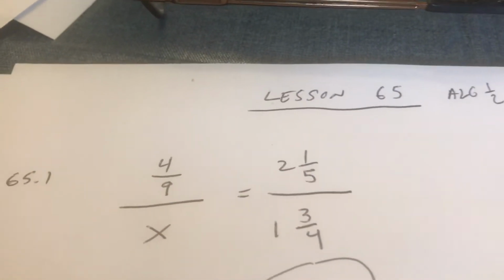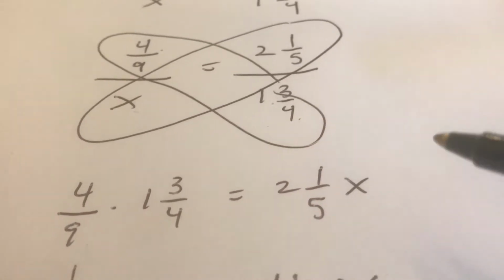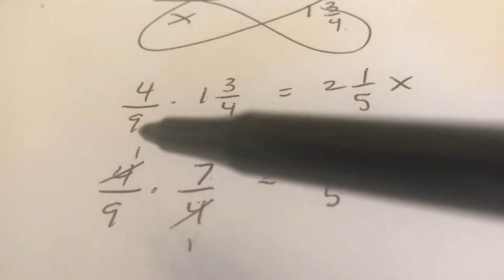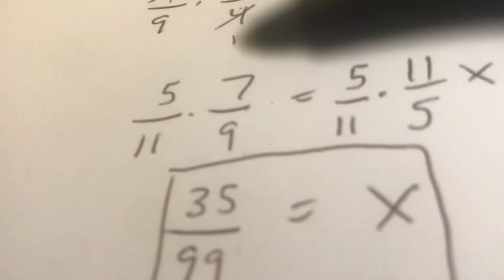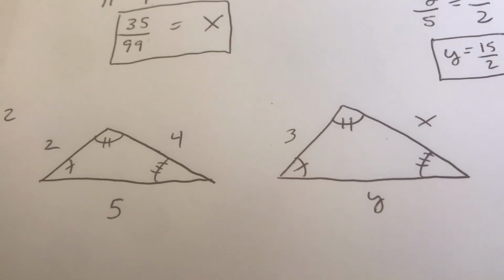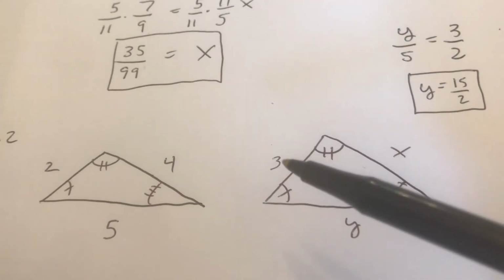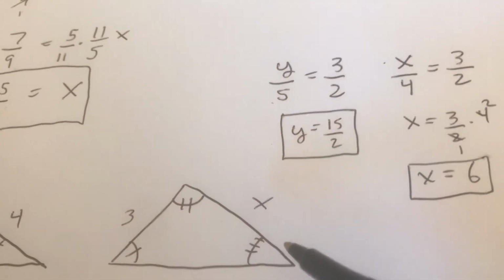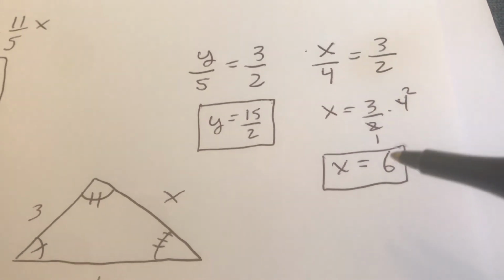Alg 1/2 Lesson 65